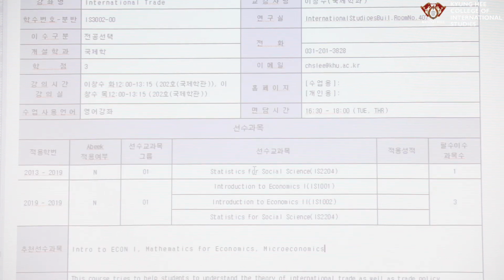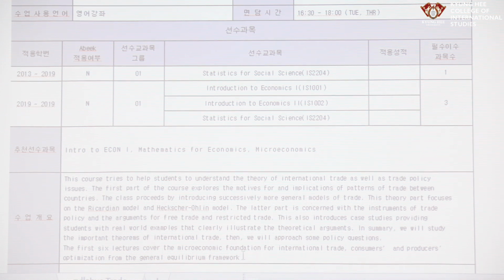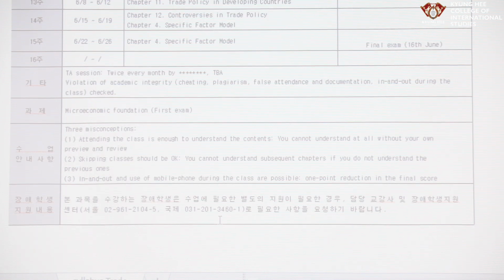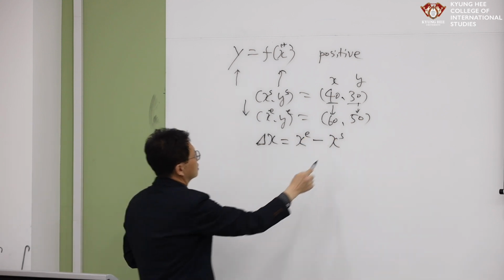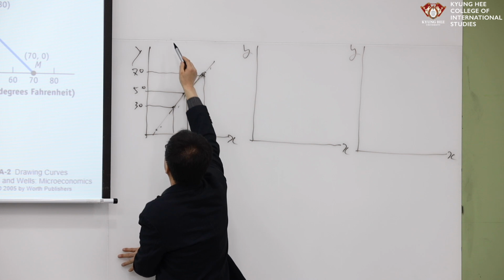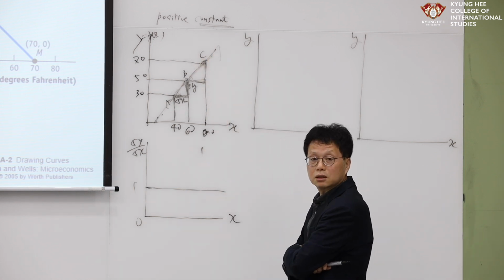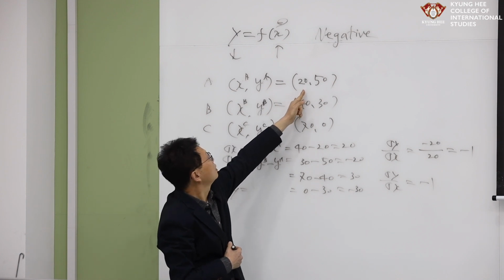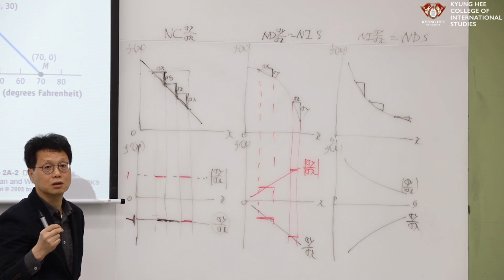TRADE1 Graph 1 W1P1